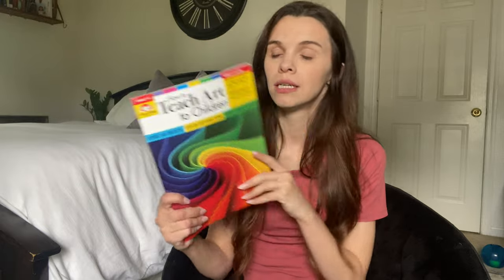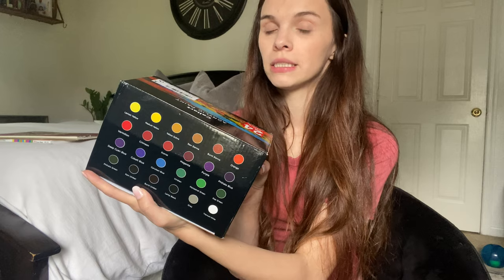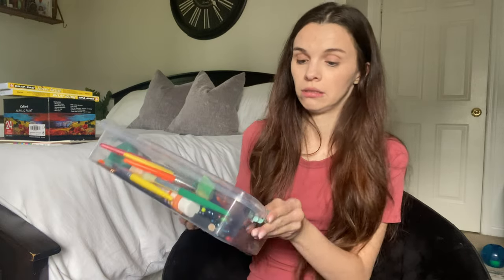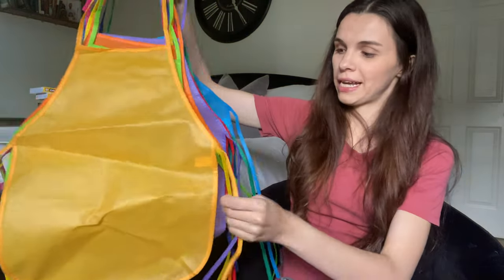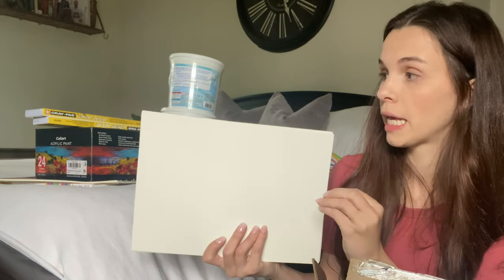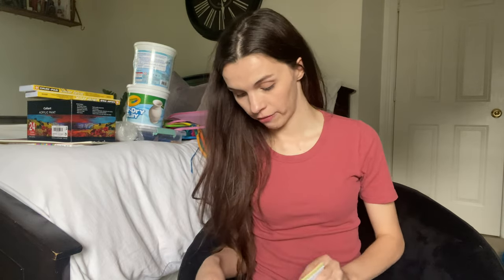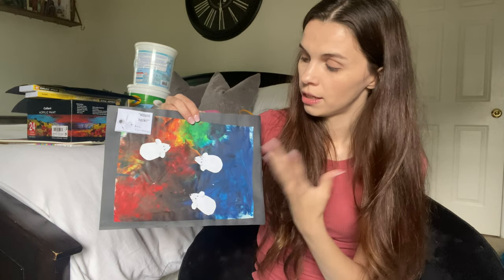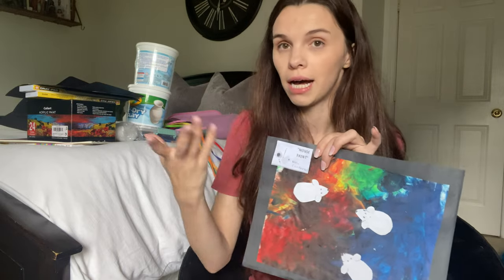HOMESCHOOL CLASSROOM ART SUPPLY HAUL/SOME ART PROJECT IDEAS/AFFORDABLE PRICES/NINA'S NARRATIVE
Links to the products I mentioned. Enjoy!

Crayola air dry clay

Tempura paint set

Paint Brush set

Watercolor sets

Watercolor paper

Palate paper

Acrylic Paint

Colored construction paper

Black construction paper

Oil pastels